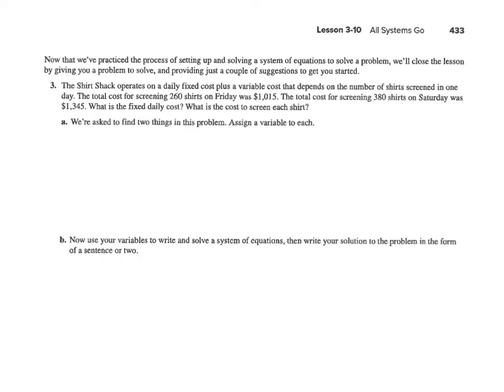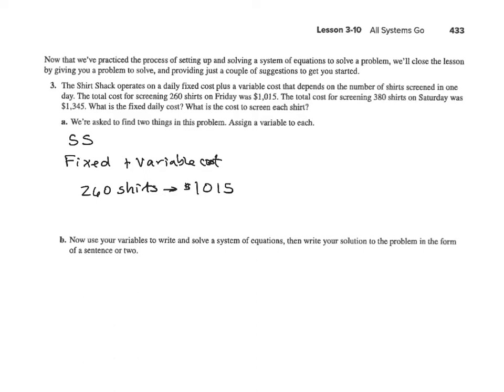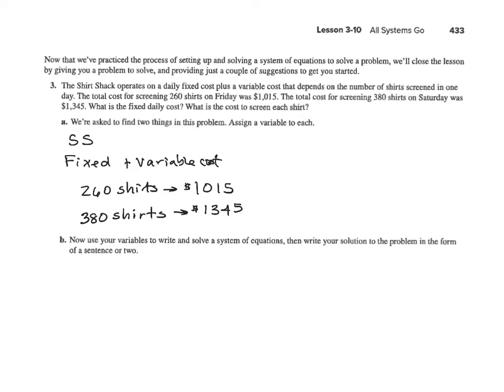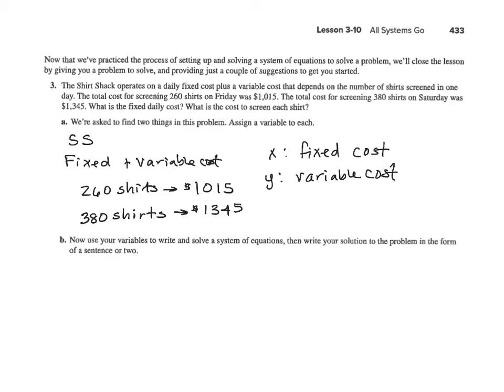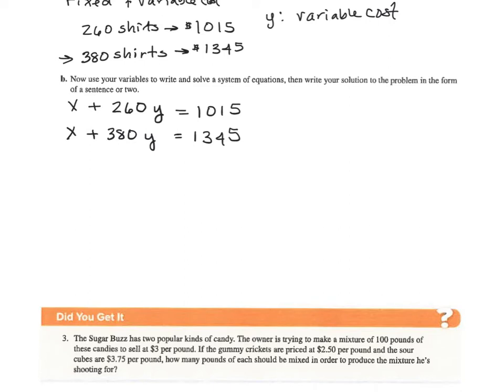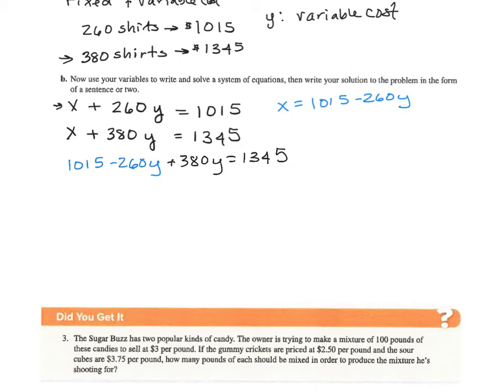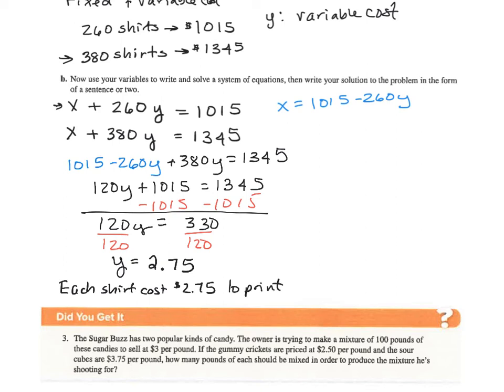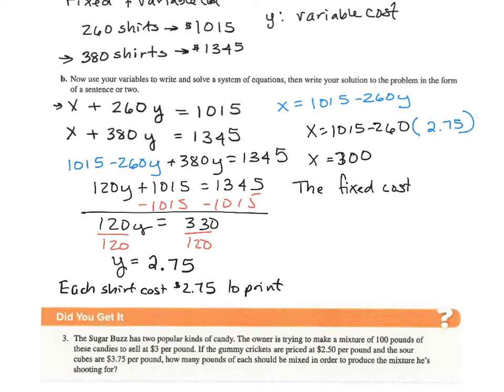3-10, p. 433, #3